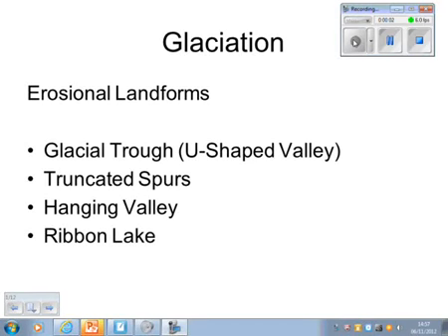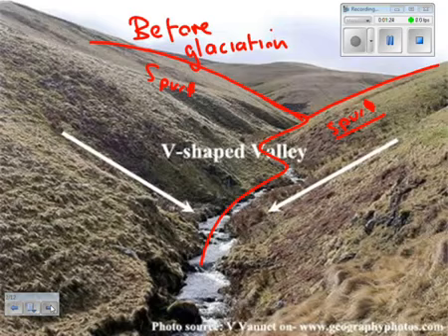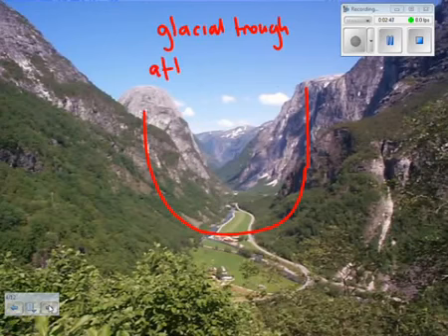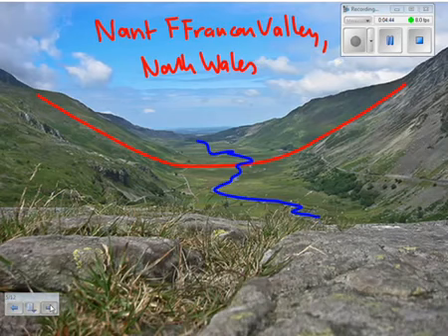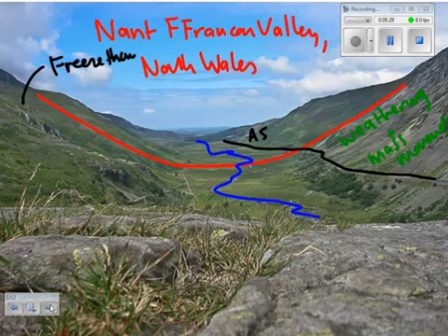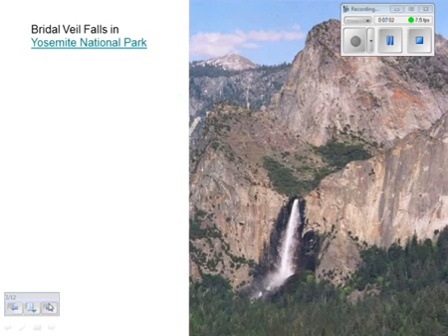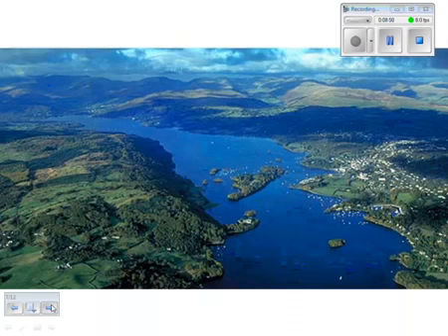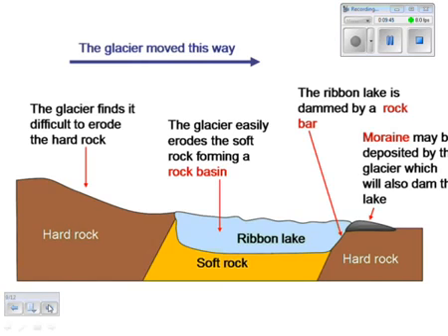Landforms Glacial Troughs